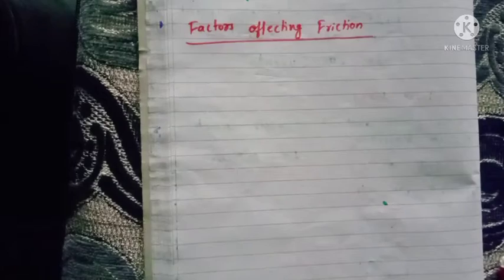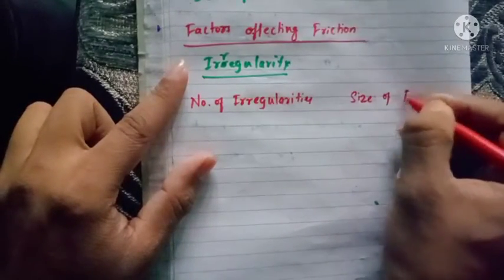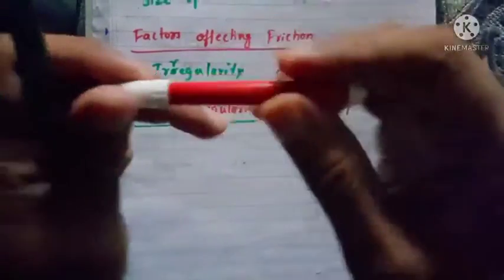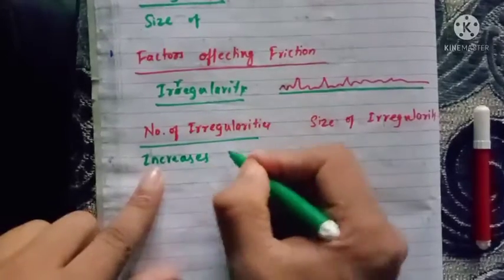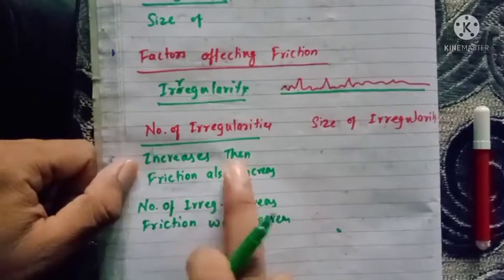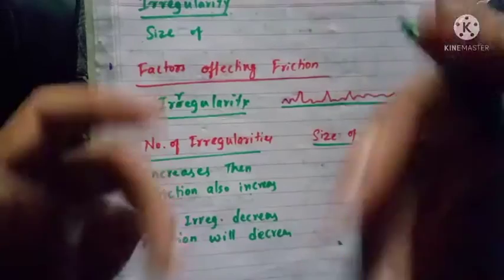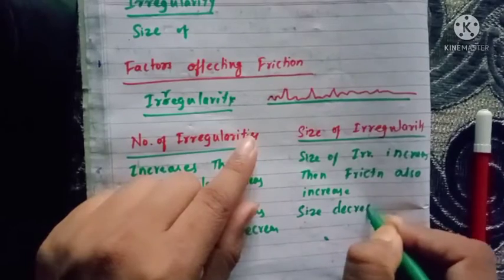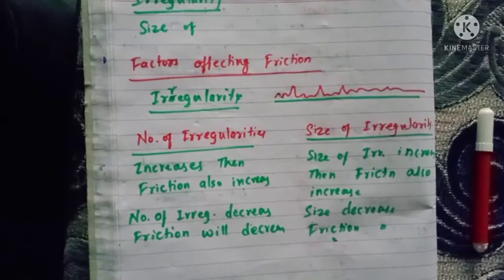8th Factors affecting Friction